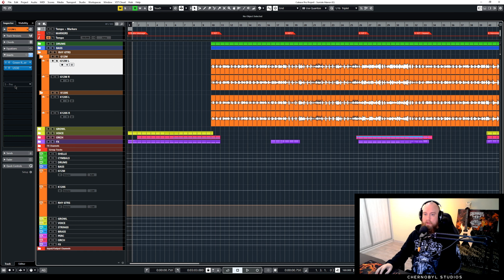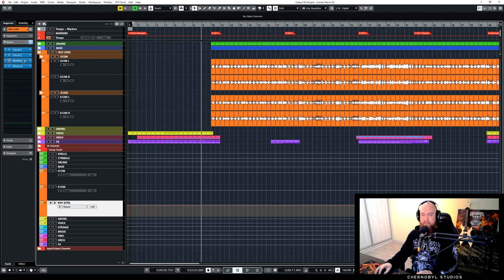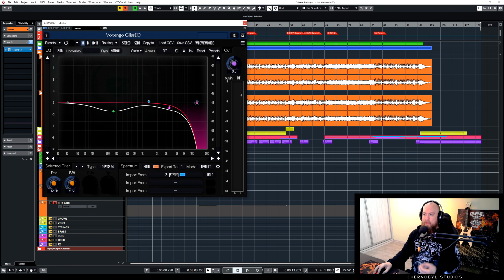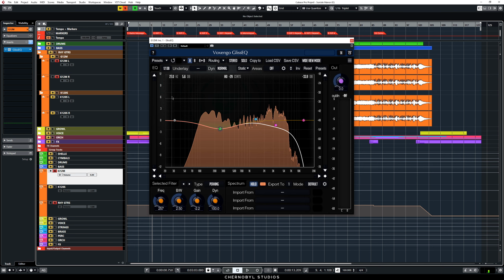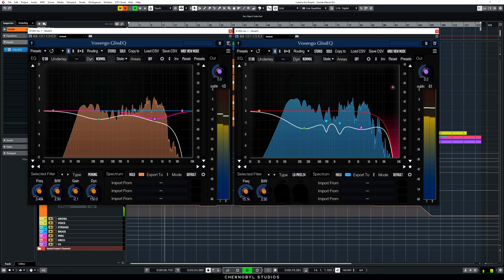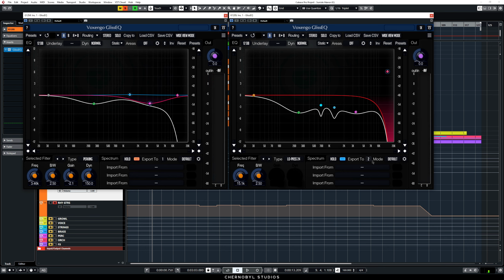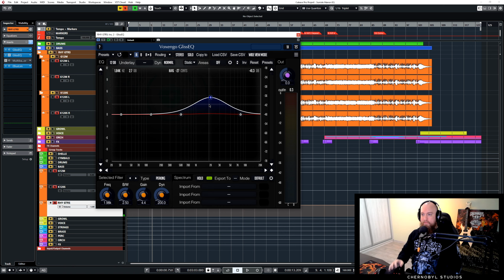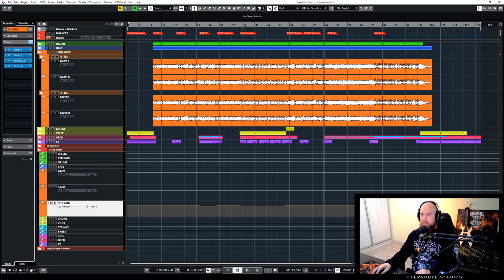How to Mix Metal Guitars with Dynamic EQ featuring Voxengo Gliss EQ [Review / Tutorial]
Today we are going to talk about how you can EQ metal guitars dynamically with Voxengo Gliss EQ.

Mixing metal guitars in Cubase doesn't have to be hard... and Voxengo makes it easier with their very unique and robust dynamic functions. Gliss EQ flew under my radar for far too long, and my whole approach to mixing black metal guitars has changed. This will be in my toolbox permanently.

Anyway, check out the video and see why I think dynamic EQ can really be the ticket to mixing metal guitars.

✚  TIME STAMPS
00:00 - Intro
00:23 - Why I've been getting into Dynamic EQ
02:00 - Showing Voxengo's Gliss EQ / Interface / Paramters
03:21 - Starting Point
04:25 - Tutorial / Overview of my Dynamic EQ moves